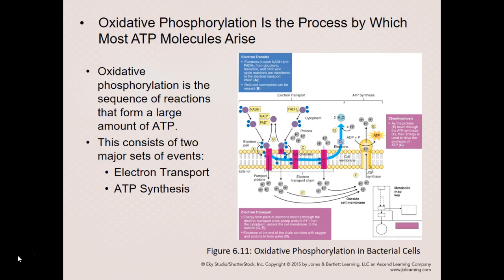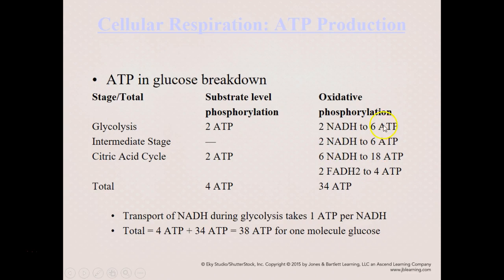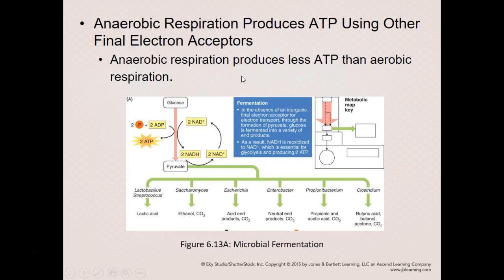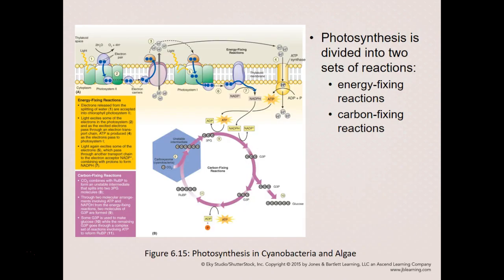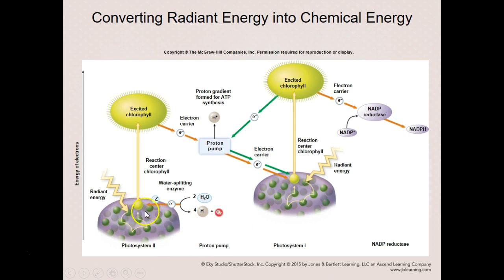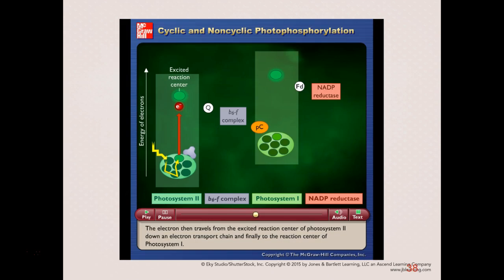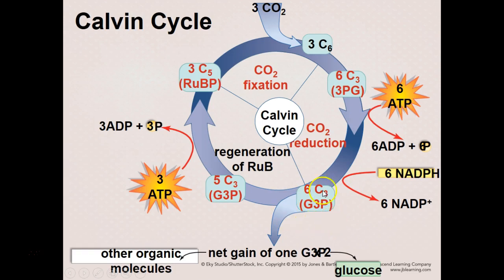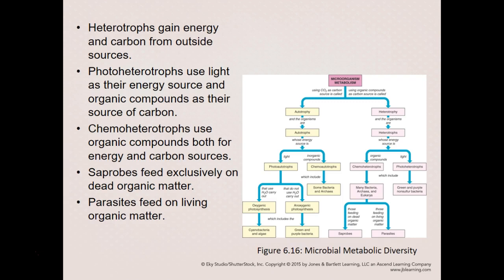BIO206_Chapter 6 Lecture Part 2